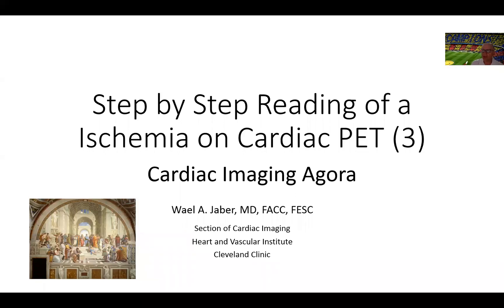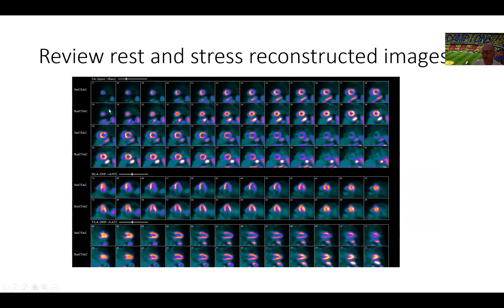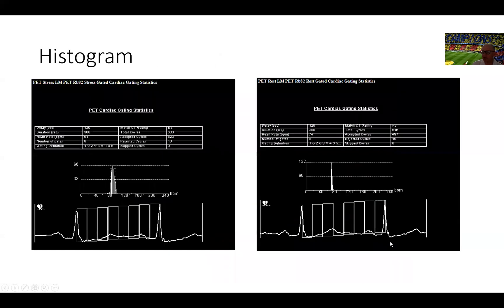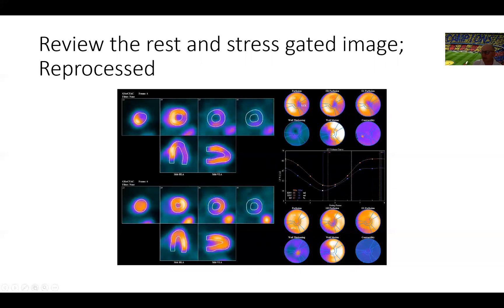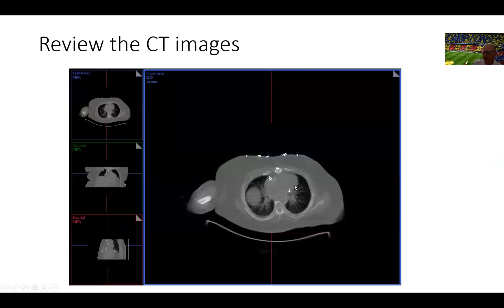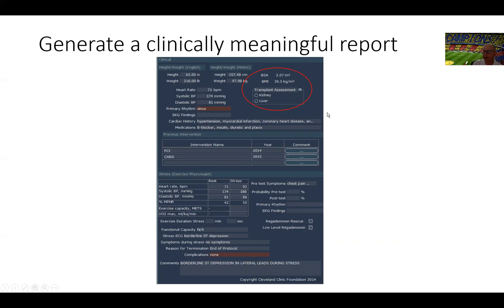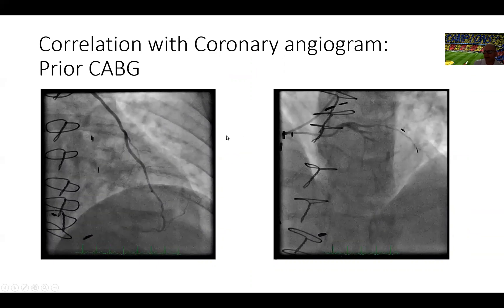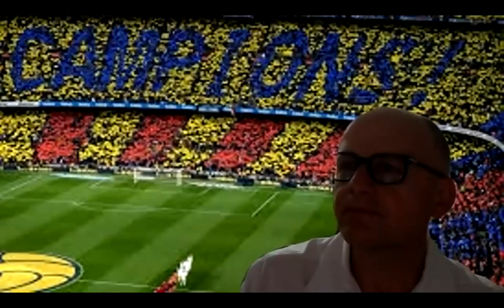Ischemia on Cardiac PET (3)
Step by step review of identifying ischemia on cardiac PET and recognizing high risk markers.